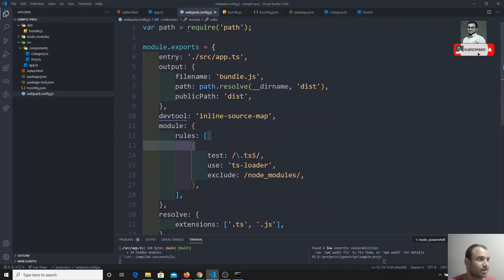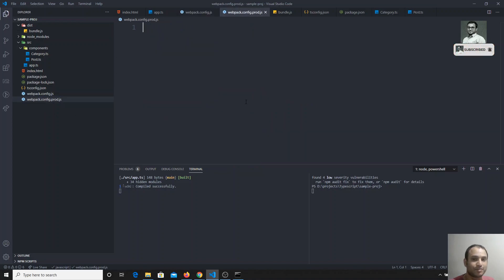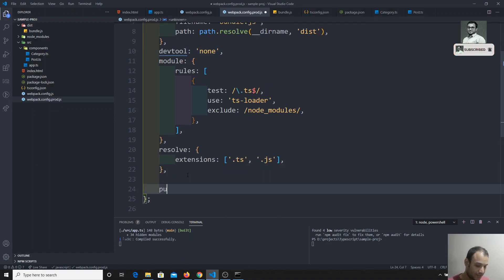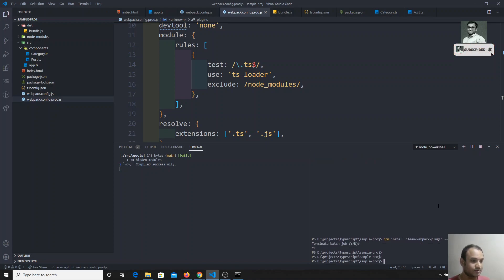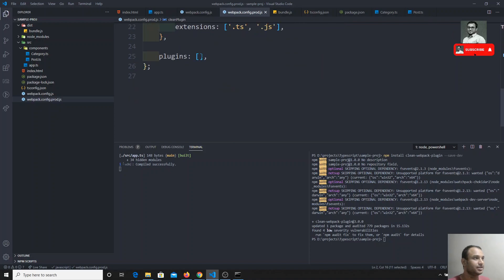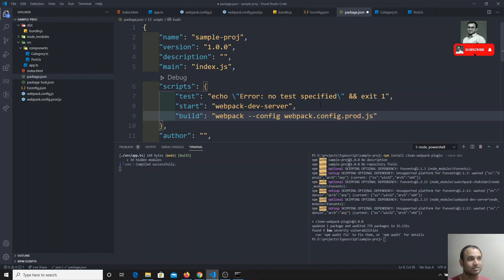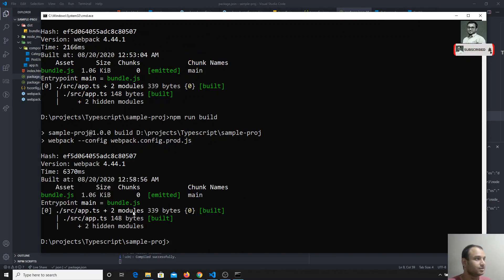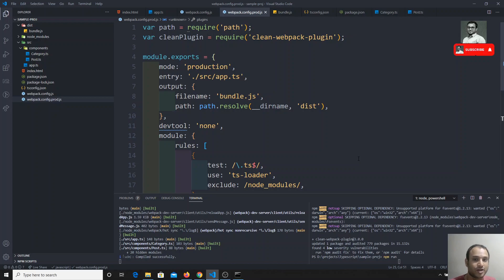77. Adding webpack Production build work flow. Changing Webpack file to work in Production.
Hi Friends
In this video, we will see how to change the webpack file to work in the production environment.